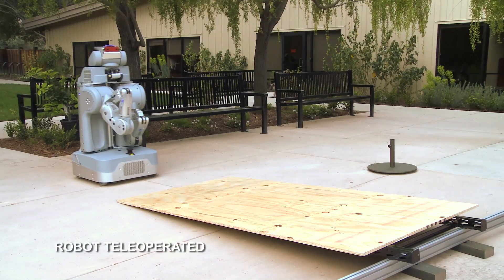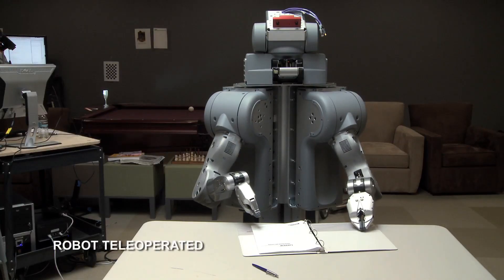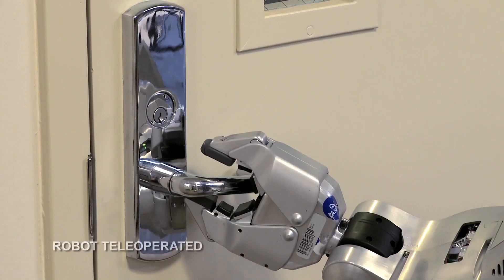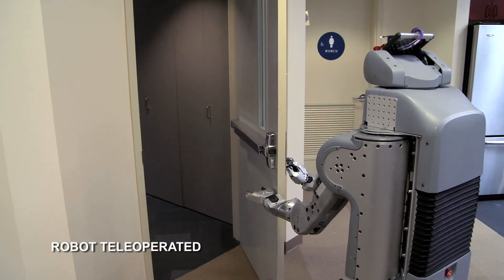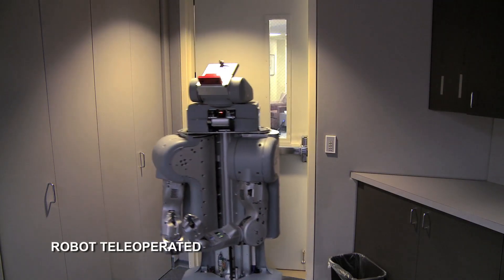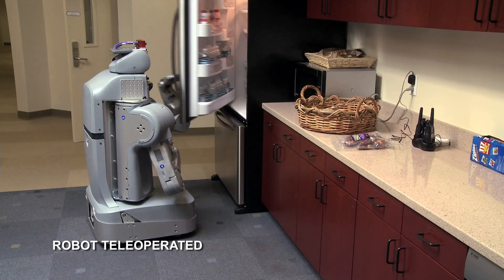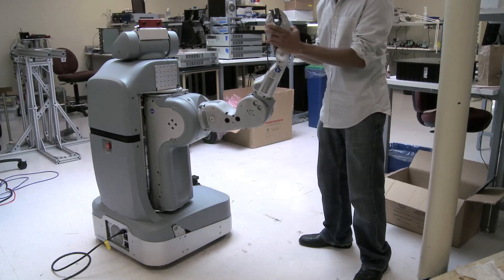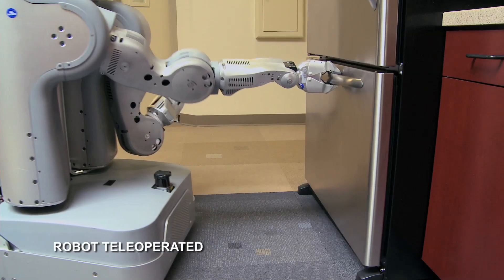The Advantage of Compliant Arms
This video shows how PR2's arms are designed to interact with the environment: both arm are fully compliant and force controlled. When opening a door or a refrigerator, the robot 'feels' the door motion, and follows this motion without exerting high forces on the door handle.  Although the robot tasks in this  video are tele-operated, we are making good progress toward fully autonomous door opening (preview) and autonomous plugging in.